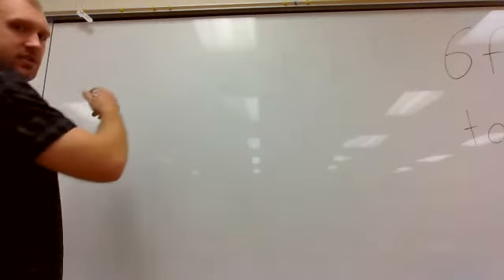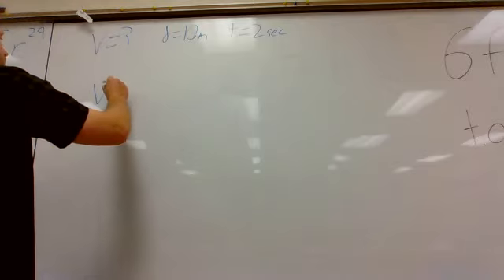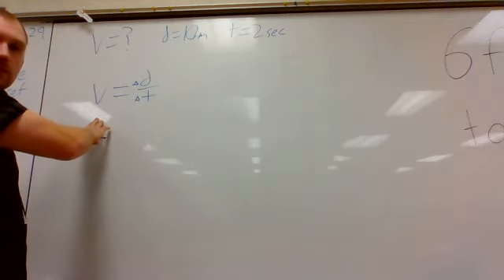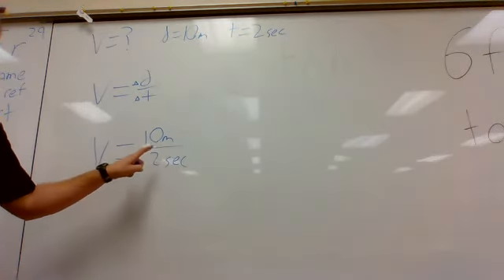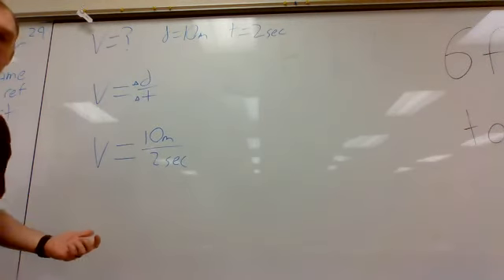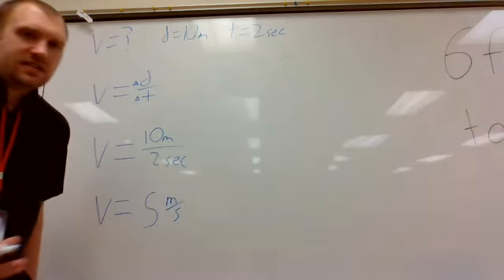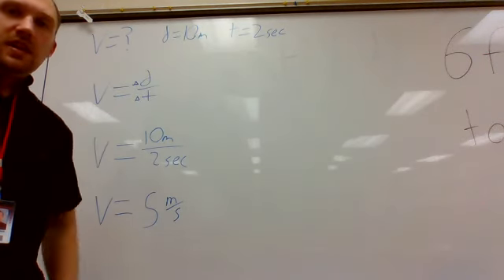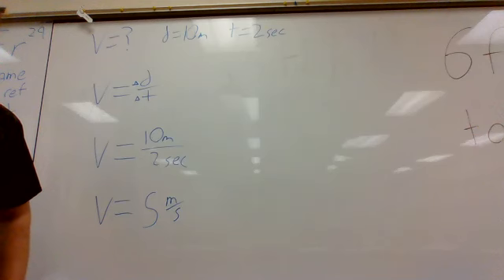velocity equation part 1